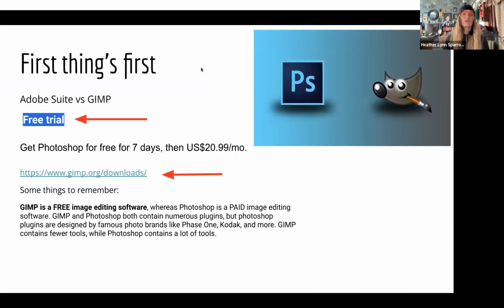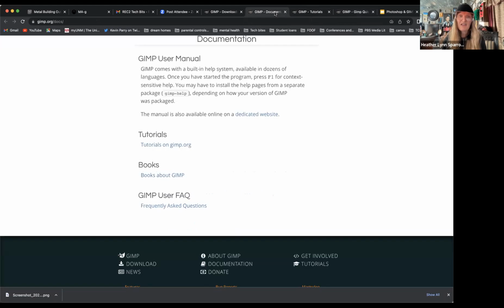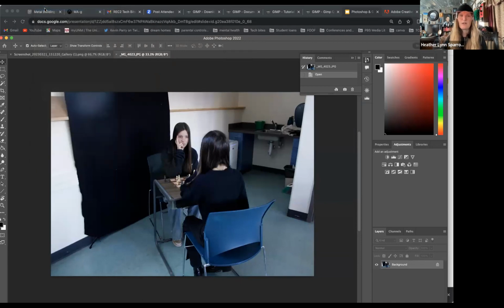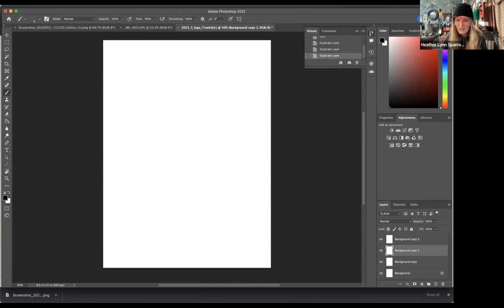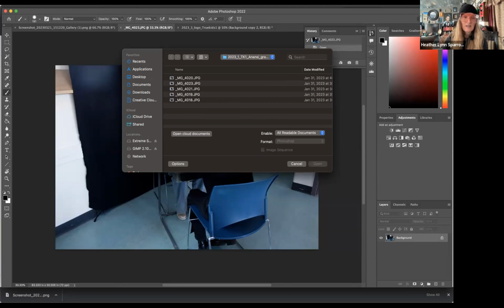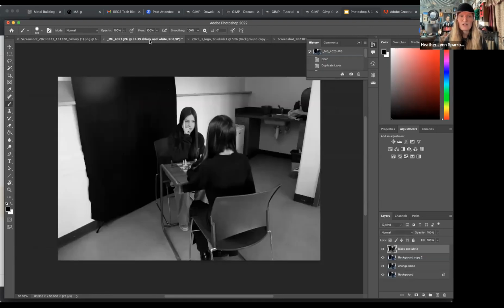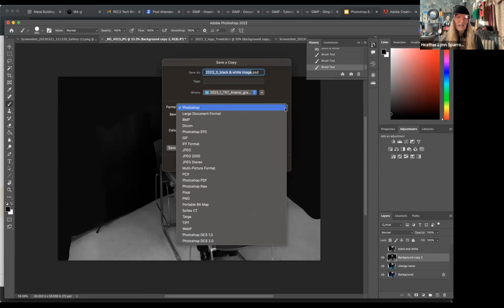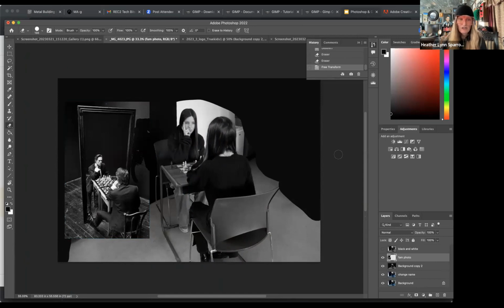Photoshop and GIMP basics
This video covers an intro to Photoshop.  It's the perfect tutorial for beginners, showing you the basics of Adobe Photoshop CC including tools, filters/effects, and an overall approach to getting started.  GNU Image Manipulation Program (GIMP).  GIMP is a free cross-platform image editor available for GNU/Linux, macOS, Windows and more operating systems.